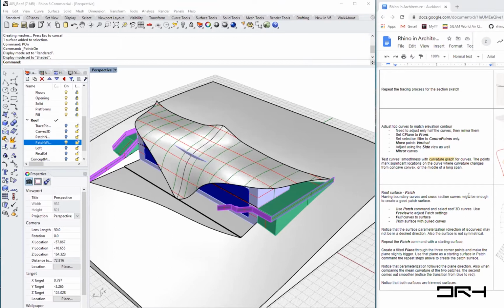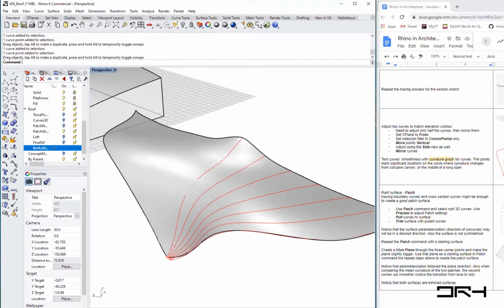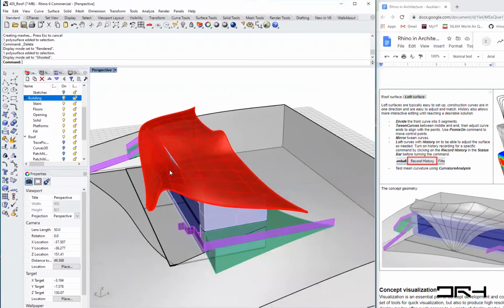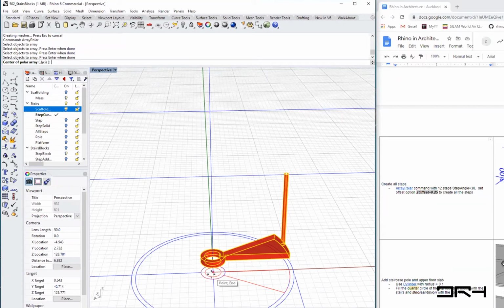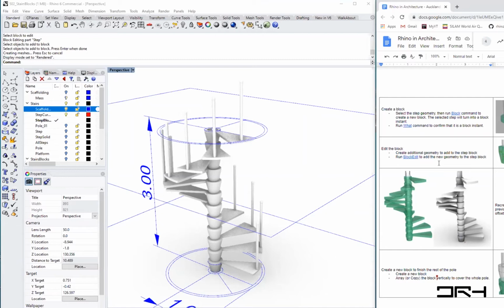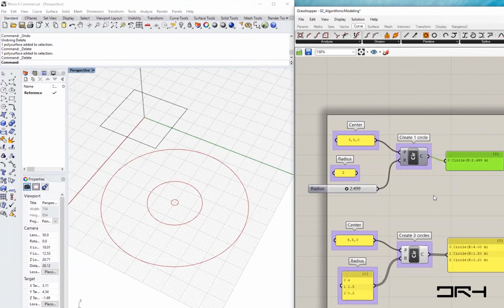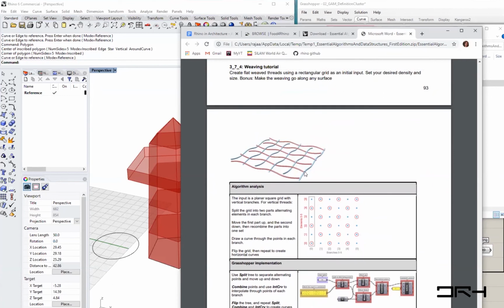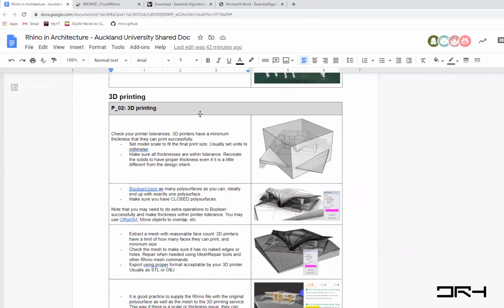DRH Rajaa Rhino Tutorial Week 5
Week 5 of DRH Rajaa Rhino Bootcamp